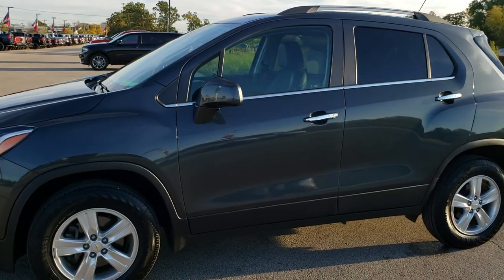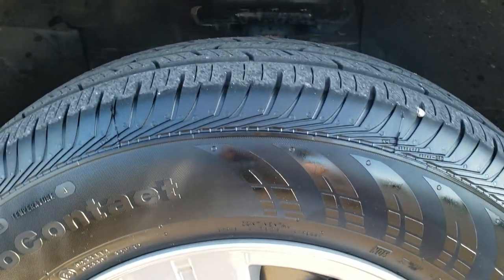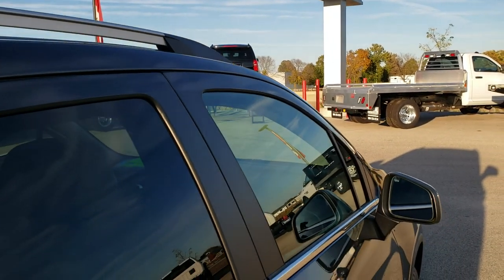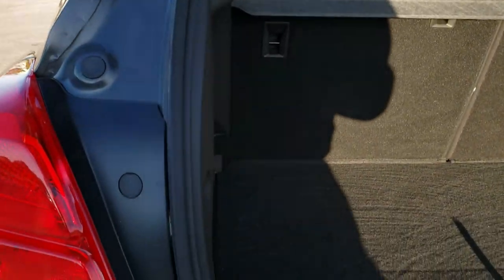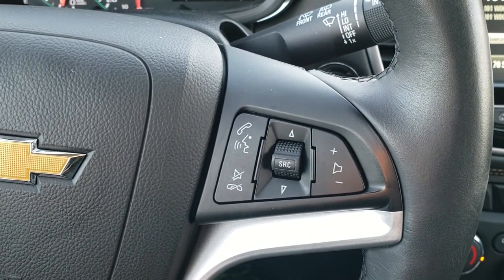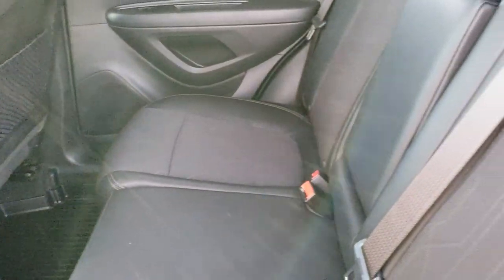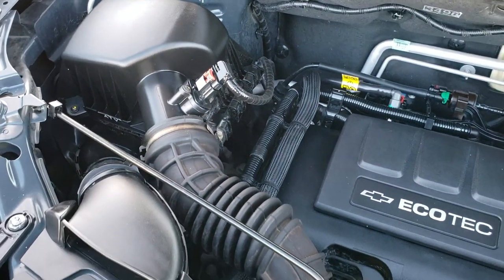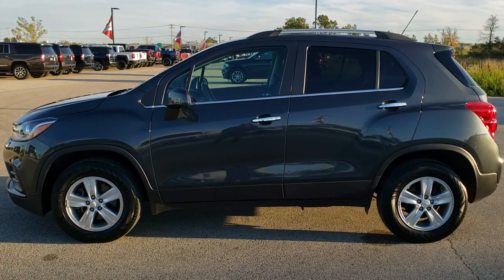2017 CHEVROLET TRAX AWD LT NIGHTFALL GRAY WALK AROUND REVIEW SOLD! 8J485B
2017 CHEVROLET TRAX AWD LT IN NIGHTFALL GRAY

2017 CHEVROLET TRAX AWD LT IN NIGHTFALL GRAY

STOCK: 8J485B
PRICE: $15,499
MILES: 26,127
MAKE: CHEVROLET
MODEL: TRAX
VIN: KL7CJPSB2HB220030
LOCATION: FOND DU LAC OSHKOSH WISCONSIN, 54937 TRUCKS ON 41

1 OWNER! CLEAN TITLE HISTORY! 1.4 Liter DOHC I4 Turbocharged Engine, 138 Horsepower, LT Package, 6-Speed Automatic Transmission, Automatic Transmission Center Console Shifter, All Wheel Drive Four Wheel Drive AWD, Reverse Backup Camera Rearview Camera, Onstar System, Power Driver's Seat, Non Smoker, Black Ebony Cloth Seats, Bucket Seats, 2nd Row Bench Seating, Power Mirrors, Stabilitrak Traction Control, Continental ContiproContact P205/70 R16 Tires , Painted Alloy Rims Premium Wheels, Four Wheel Disc Brakes, LED Running Lights, Projector Lamp Headlights, Roof Rack Luggage Rack, Chevy MyLink Touchscreen Radio, AM / FM Radio Tuner, Sirius/XM Satellite Radio Capabilities Sirius / XM, Bluetooth, Hands-Free Phone Controls Blue Tooth, Android Auto Compatible, Apple Car Play Compatible, Auxiliary MP3 Jack Portable Audio Connection, USB Jack Portable Audio Connection, Keyless Entry with Factory Remote Start, Push Button Start, Manual Raise Rear Gate, Rear Window Defroster, Adjustable Height Seatbelts, Driver and Passenger Front Air Bags, L.A.T.C.H. Child Safety System, Side Curtain Air Bags SRS Safety Restraint System, 2nd Row Power Windows, Steering Wheel Controls with Audio and Cruise Controls, Compass, Outside Temperature Display and Mileage Display, Fold Down Rear Seats, Factory All Weather Floormats, Air Conditioning AC, Cruise Control, Power Locks, Power Windows, Tilt/Telescope Steering Wheel, 3 Year / 36,000 Mile Remaining Factory Bumper to Bumper Warranty, Whichever comes first, 5 Year / 60,000 Mile Remaining Powertrain Factory Warranty, Whichever comes first, Nightfall Gray Metallic! ONE OWNER! CLEAN AUTOCHECK! Very ver clean inside and out! This is one of the sharpest 2017 Chevrolet Trax suvs we have ever had on our lot! Make your move before this super clean 4wd is gone!

STOCK: 8J485B
PRICE: $15,499
MILES: 26,127
MAKE: CHEVROLET
MODEL: TRAX
VIN: KL7CJPSB2HB220030